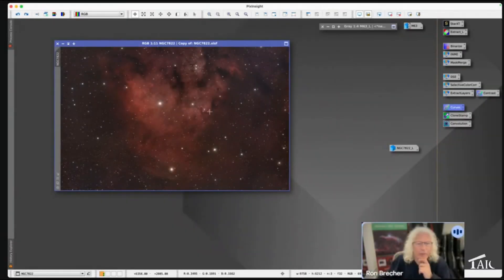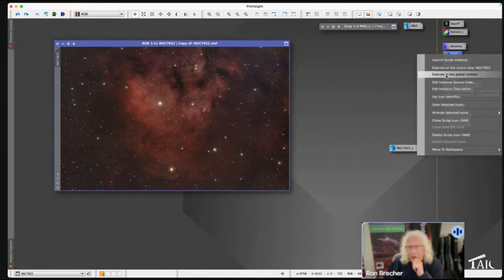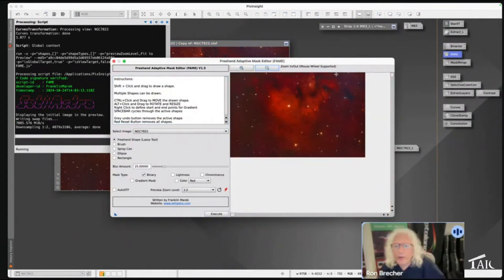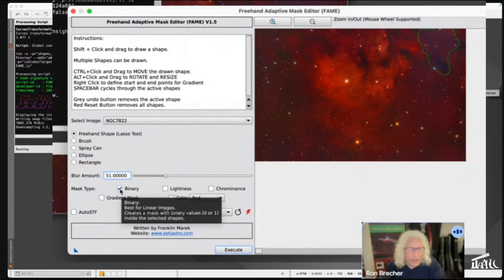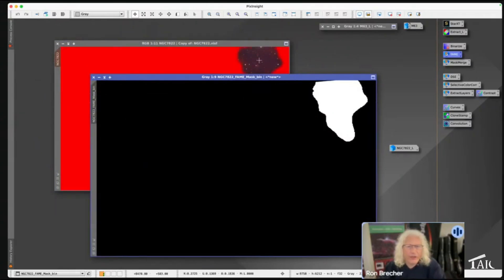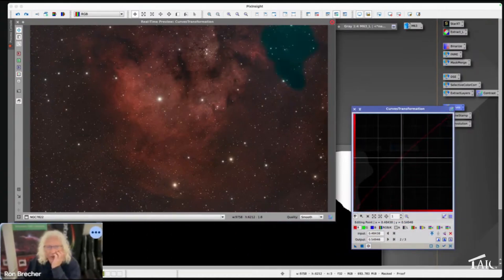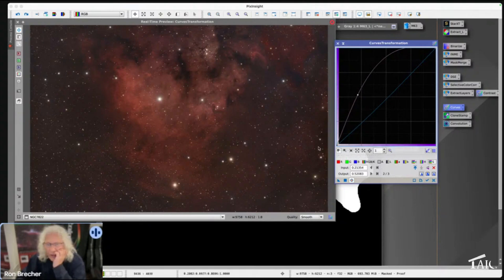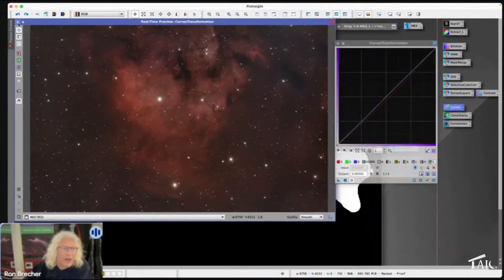The FAME Script - With Example [TAIC Short]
Ron Brecher shows how to use SetiAstro's FAME script (Freehand Adaptive Mask Editor) in PixInsight to make hand-drawn masks, Photoshop-style.

Taken from Ron Brecher's presentation on The Astro Imaging Channel on August 17, 2025, "New Mask-Making Tools in PixInsight"

Go to Resources, then Manage Repositories and add the URL